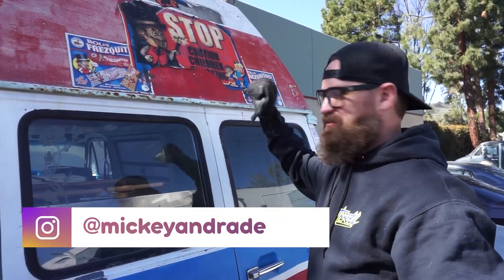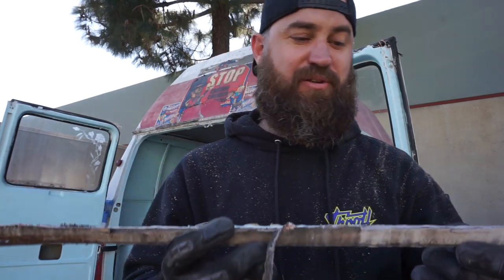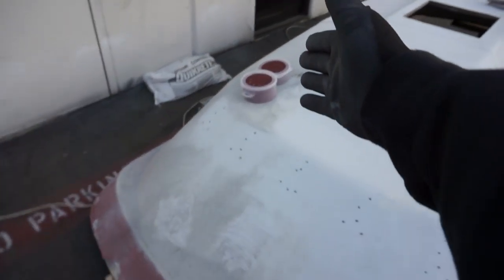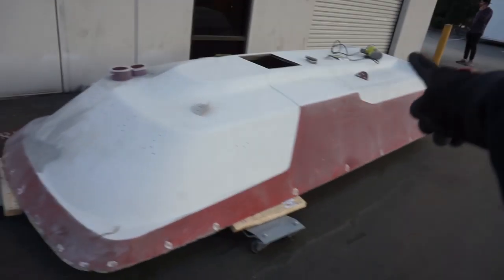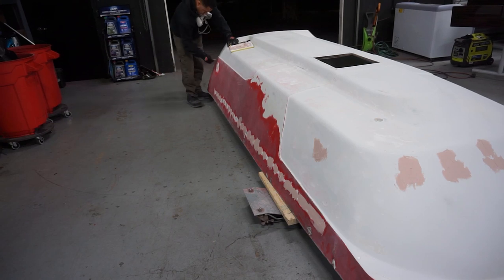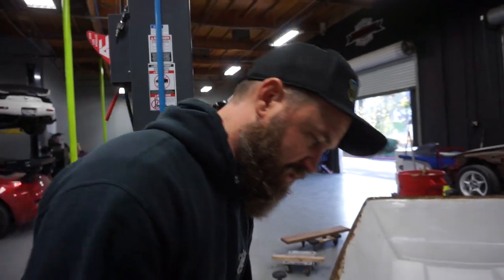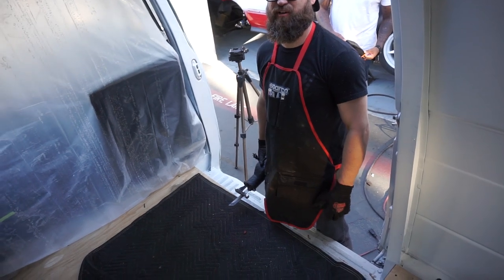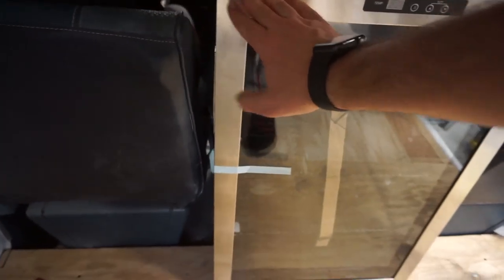Building the COOLEST Ice Cream Truck on the Planet!! [Ultimate Chevrolet G20 Build] - Part 3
In this episode, the team gets to work on the interior renovations of the Ice Cream Van! Who is getting hungry watching this?

Thank you to PEAK Auto for Supporting this BUILD!

►Send Us Some Mail:
throtl Inc.